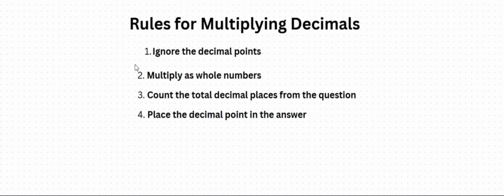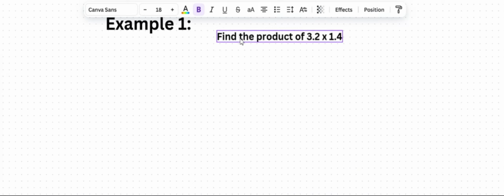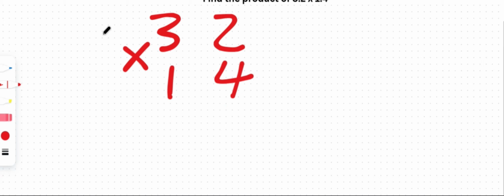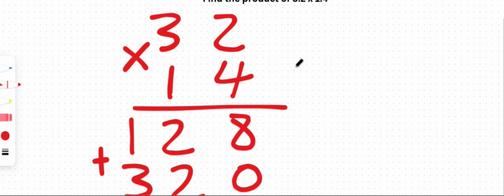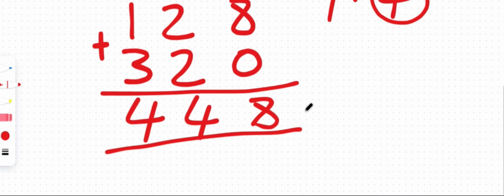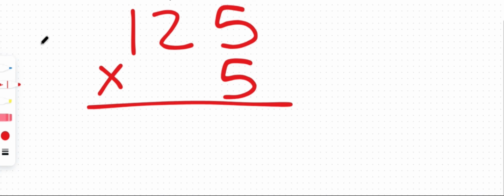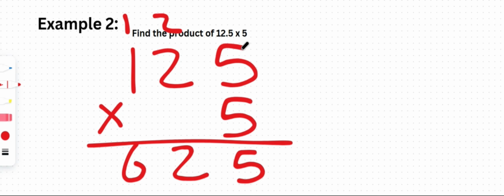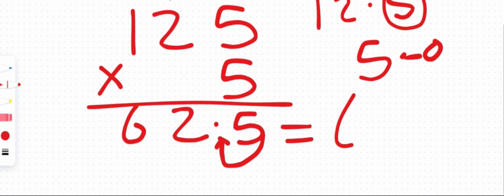Multiplying Decimals | 5th Grade Math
Learn how to Multiply Decimals. Whether you're just starting out, need a quick refresher, or here to master your math skills, this is the place for everything 5th grade math!
This channel offers instructional videos that are directly aligned with math standards. Teachers, parents/guardians, and students from around the world have used this channel to help with math content in many different ways. All material is absolutely free.